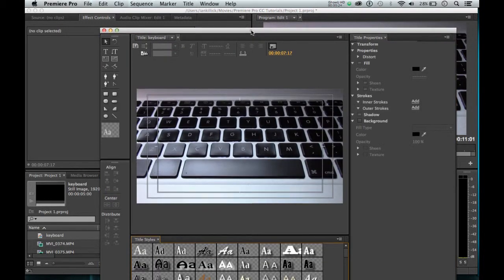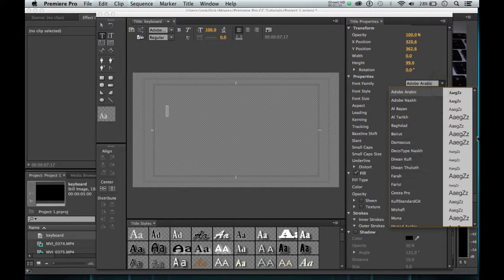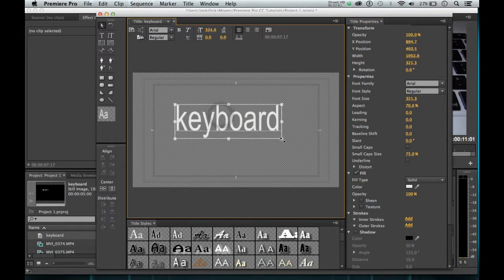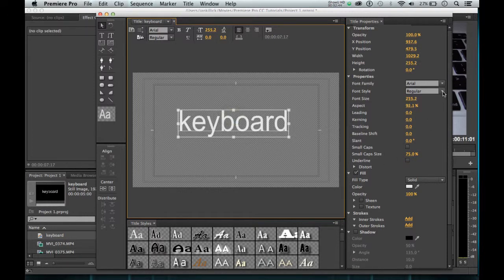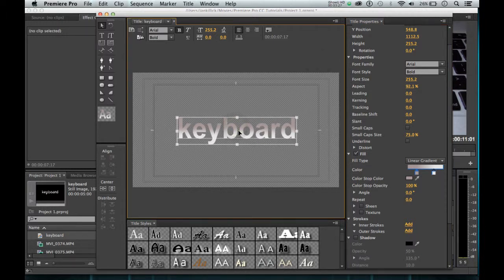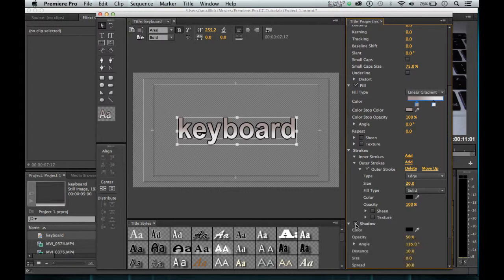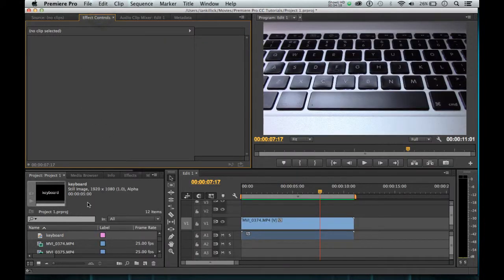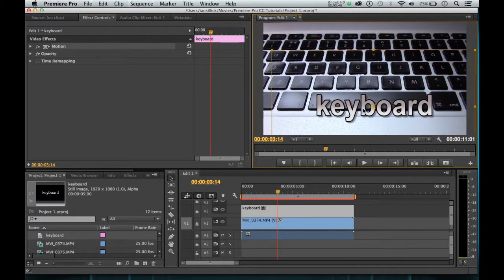Creating titles in Adobe Premiere Pro CC